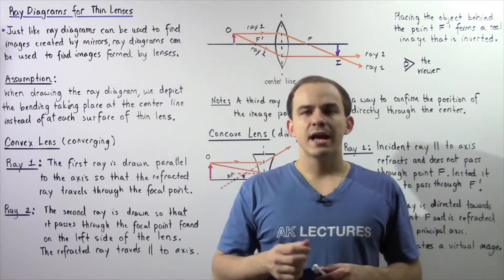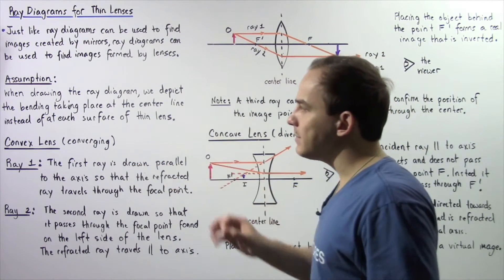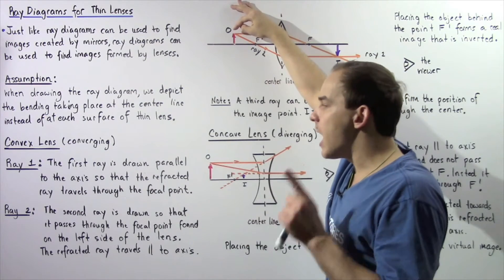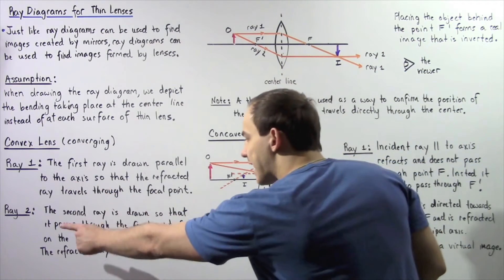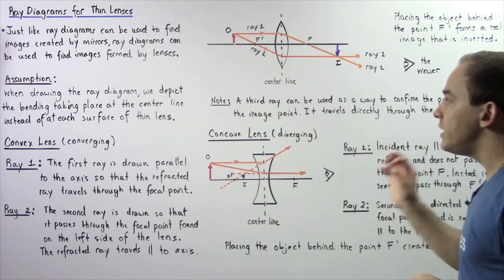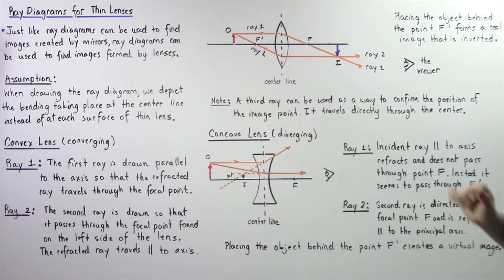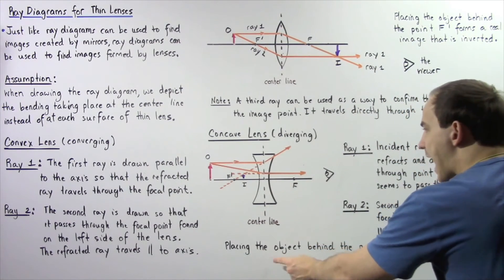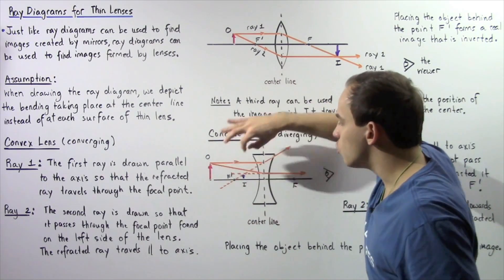Ray Diagrams for Thin Lenses